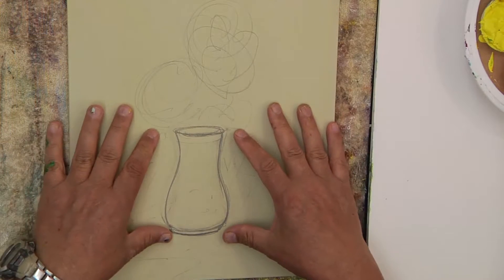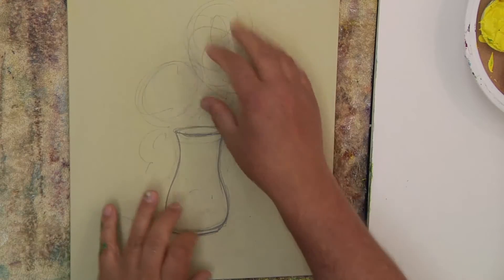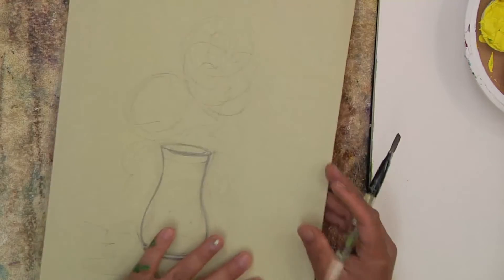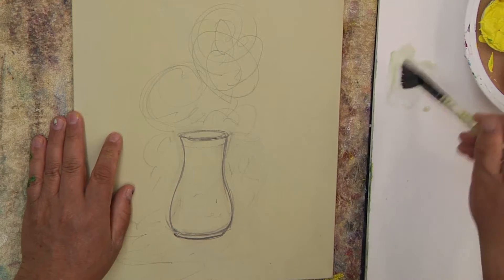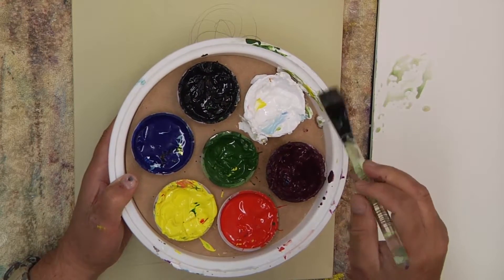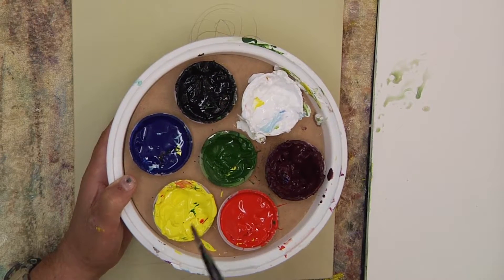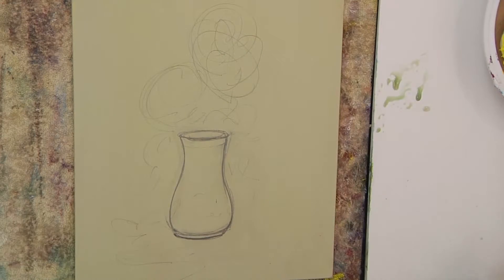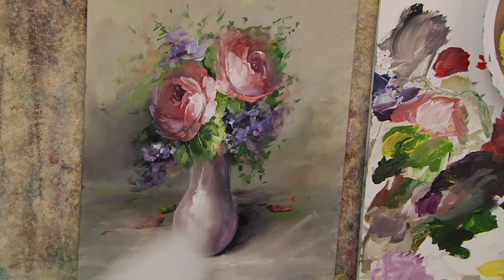Vase with Flowers Quick Composition